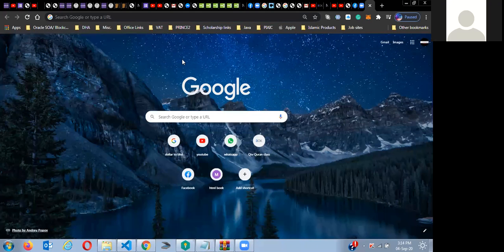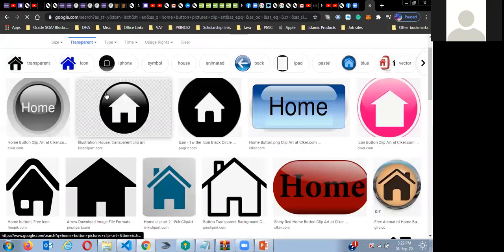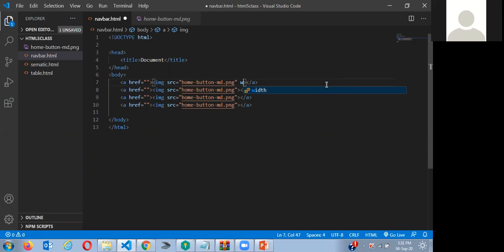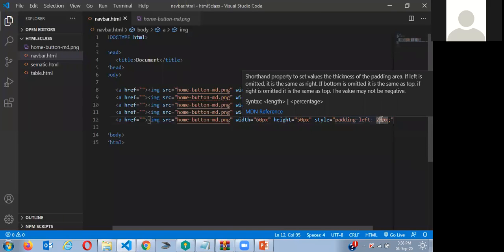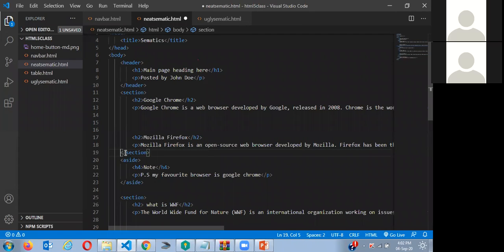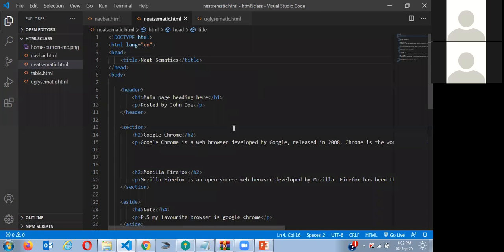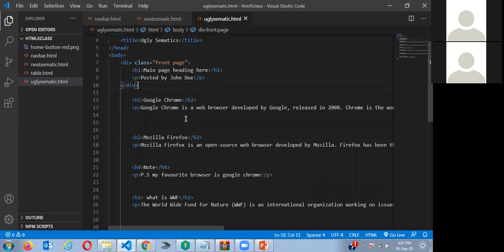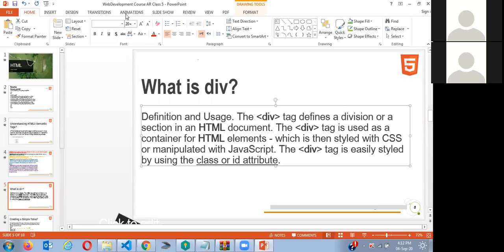Web Development Class # 5